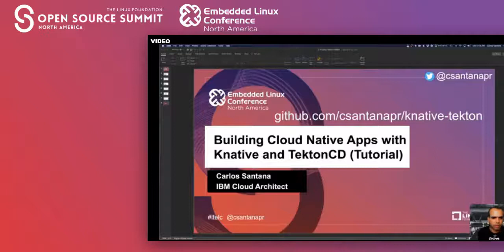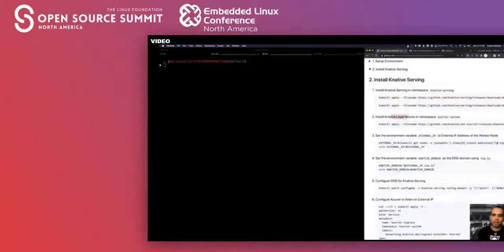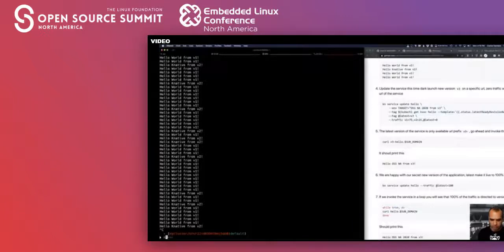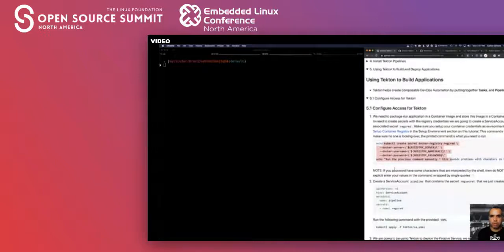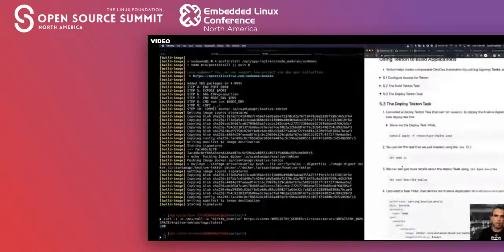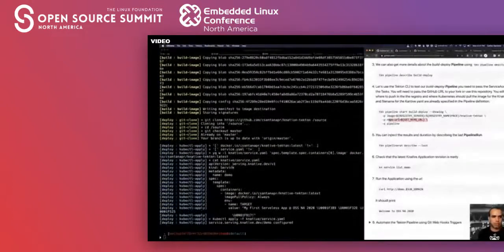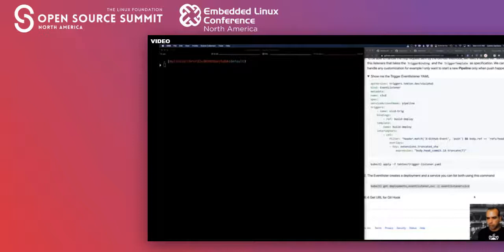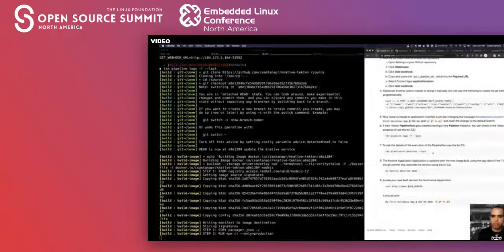Tutorial: Building Cloud Native Apps with Knative and TektonCD - Carlos Santana, IBM